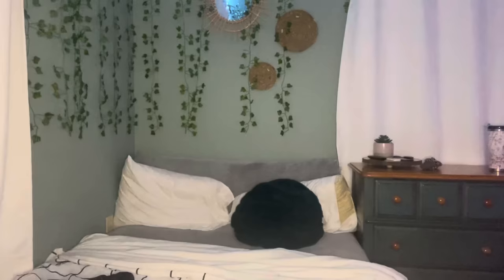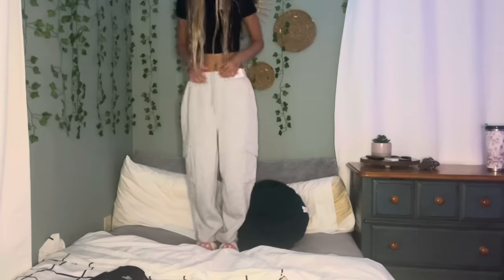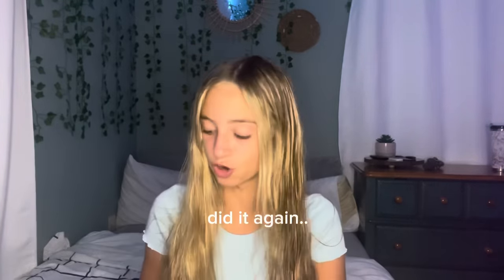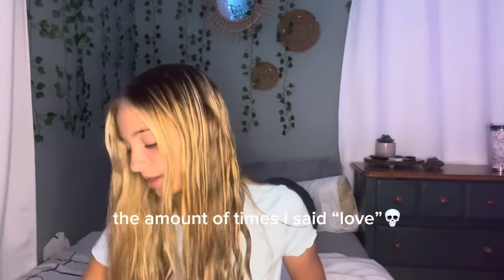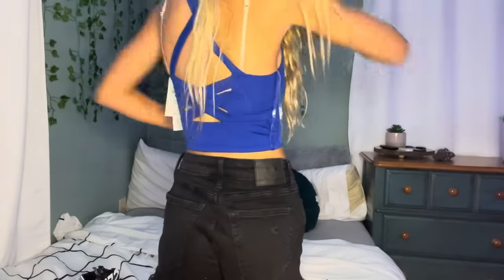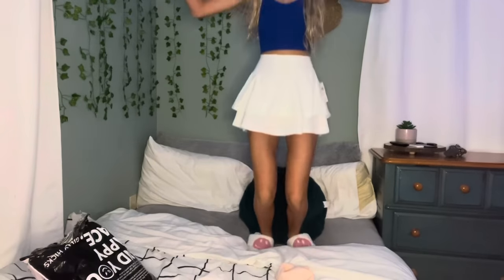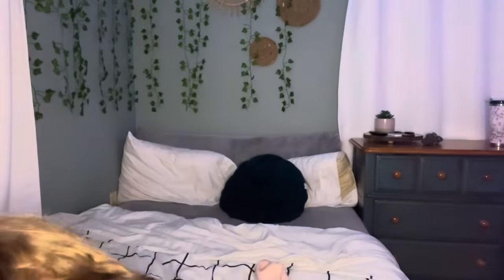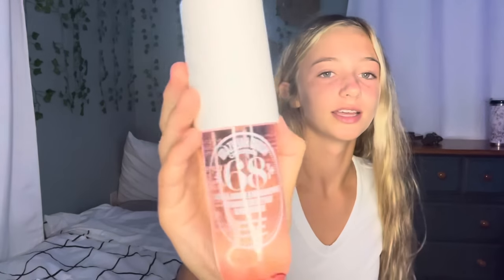back to school clothing *TRY ON HAUL* (freshman year..)